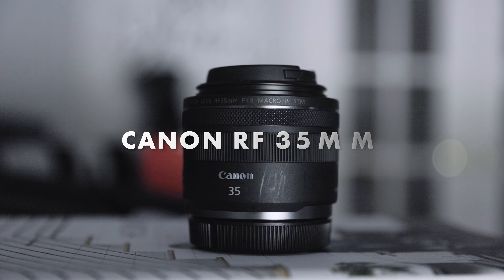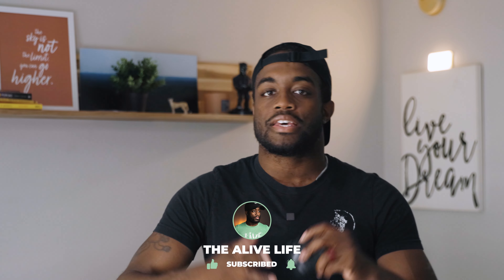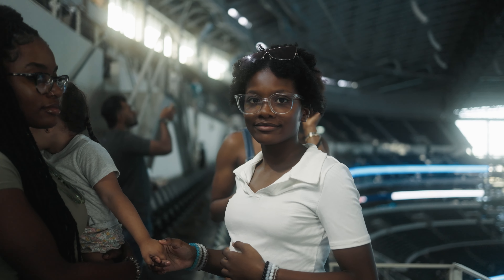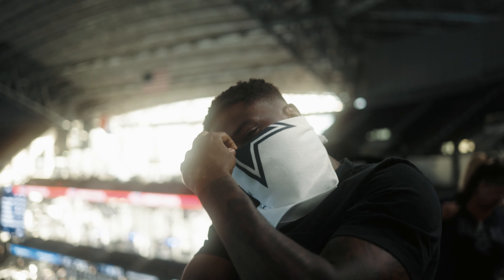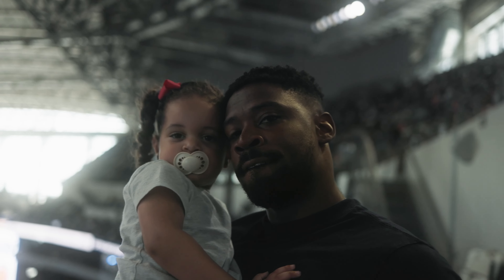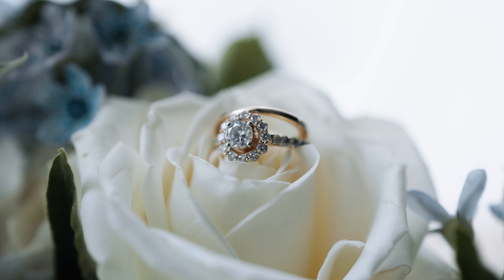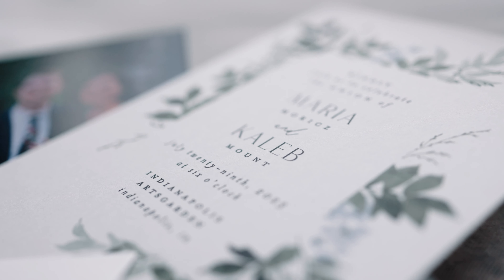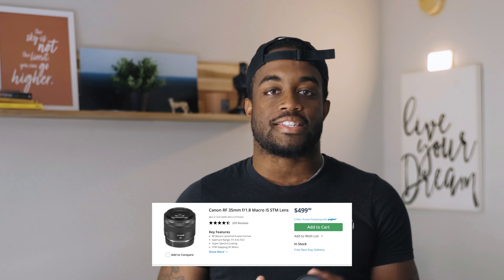Canon RF 35mm f/1.8 Macro Lens - The Prime Performer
In this video, I'll be providing you with valuable insights, pros and cons, and real-life examples of its exceptional performance. The Canon RF 35mm 1.8 lens is a game-changer for videographers and photographers alike. Its remarkable features, versatility and portability are what make it a great second lens to have in your arsenal. With its wide aperture of 1.8, this lens allows for breathtakingly sharp images, even in low-light conditions. Whether you're capturing stunning landscapes or portraits, this lens excels in delivering impeccable results in any situation. The focal length of 35mm strikes the perfect balance between a wide-angle and a standard lens, making it ideal for a wide range of subjects.

My Fav Everyday Lens
My Main Camera
The 360 Camera I Use
My Fav Backpack for Road Trips
The Drone I Fly